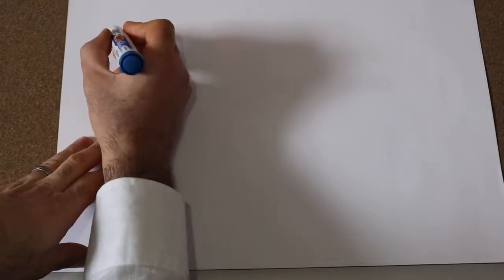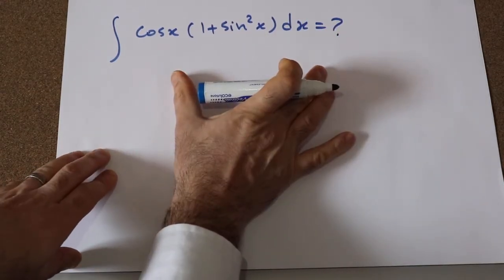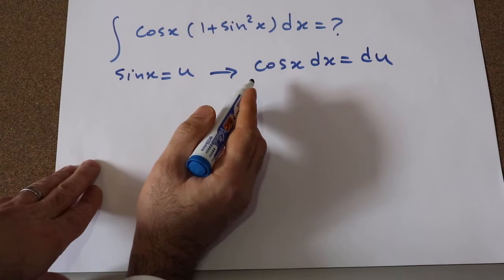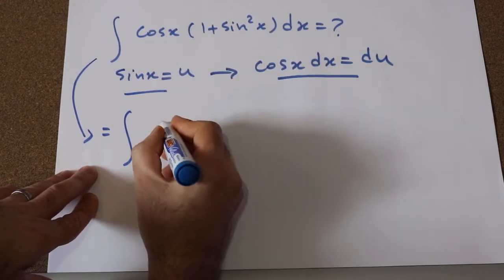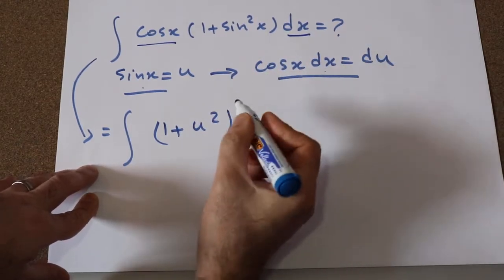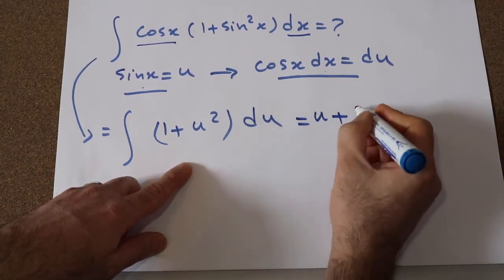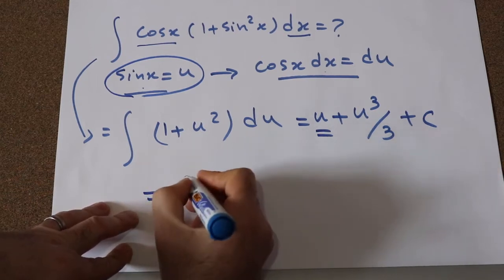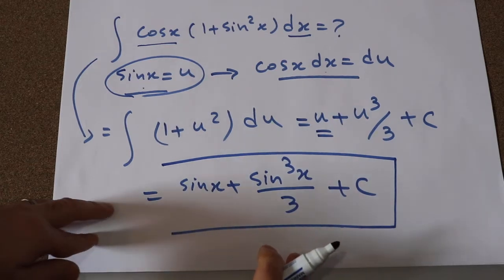Integral of cos(x)*(1+sin^2(x)) - Integral example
This video shows how to find the integral of Integral of cos(x)*(1+sin^2(x)).